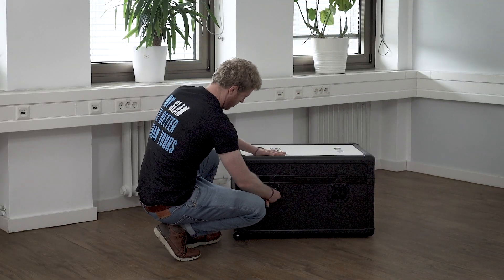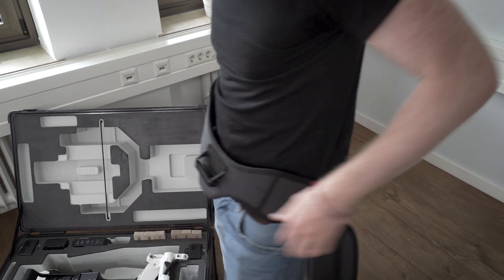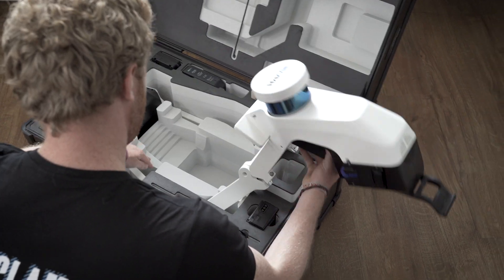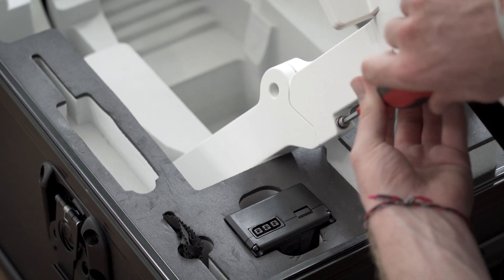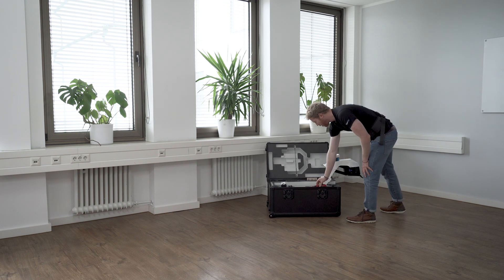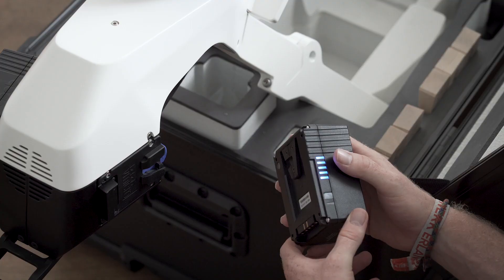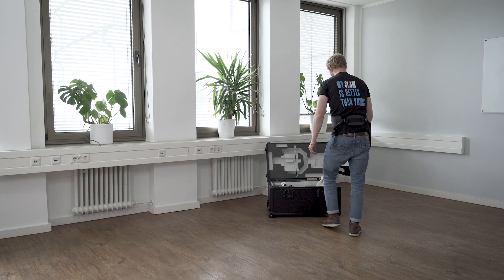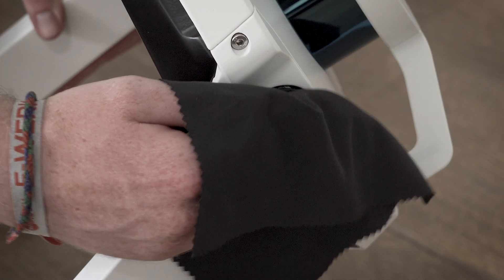NavVis VLX: How to set up NavVis VLX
NavVis VLX comes in a durable box designed for easy transport. This video shows you how to set up your NavVis VLX so that it's ready for mapping.